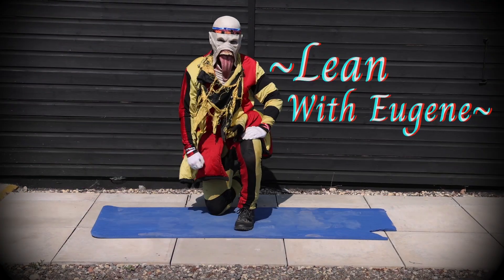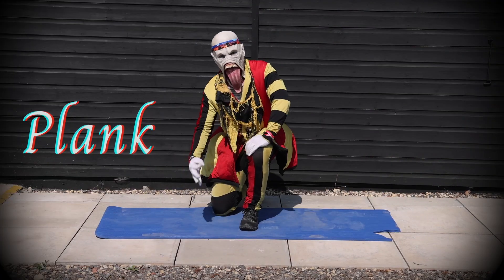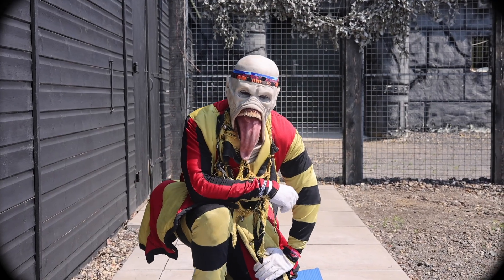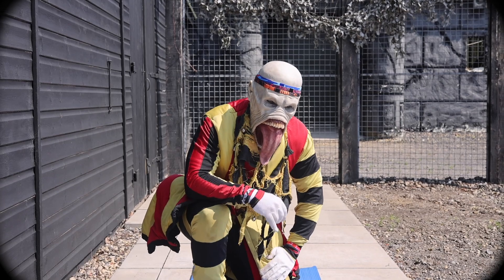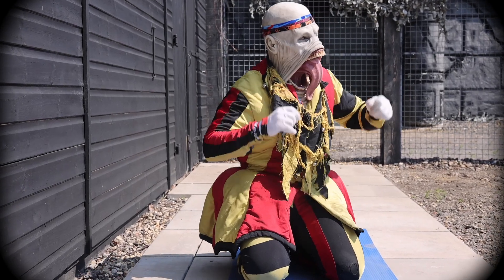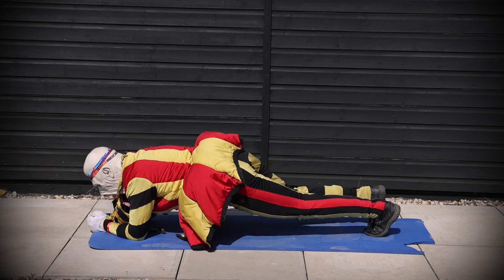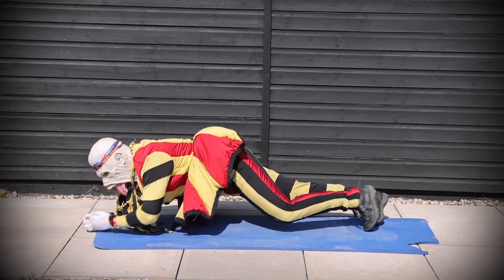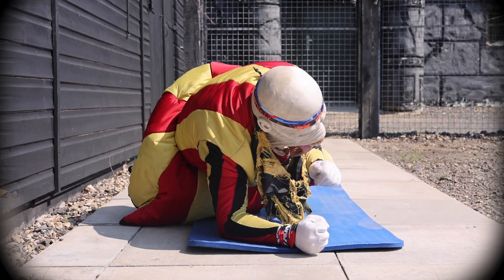Lean With Eugene: Plank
Do you want to escape the crazies? Do you want to survive the Yorkshire Scare Grounds? Do you wish...to get lean? Wish no more! As in this video series Eugene will help you in achieving those goals! Continuing with the third instalment: Plank

And follow our Tik Tok and Facebook page to keep in the loop!